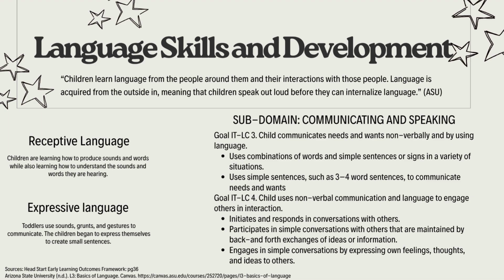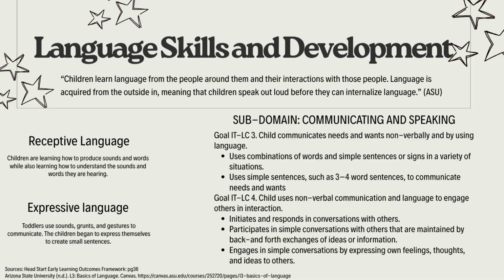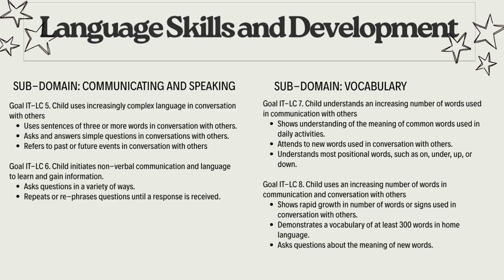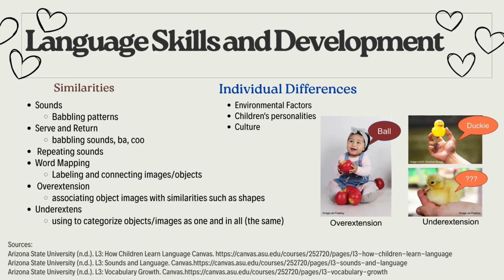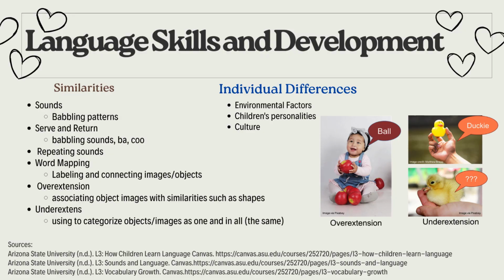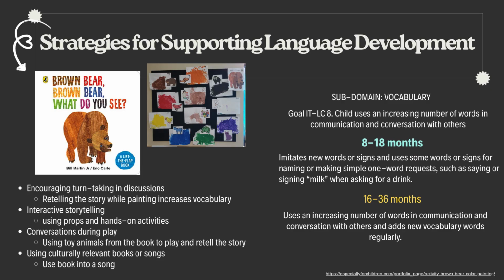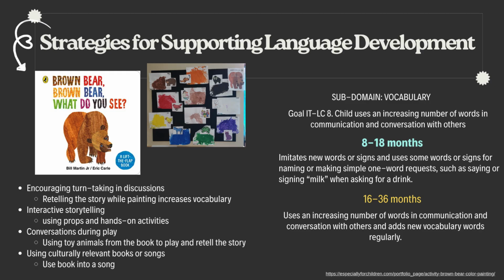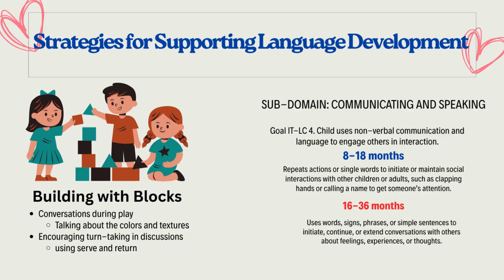Supporting Communication and Language Development